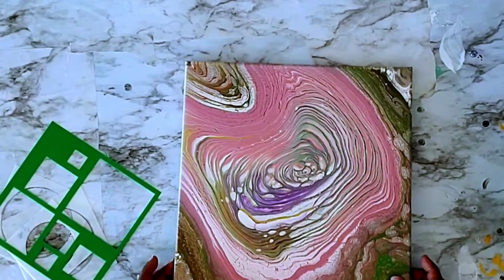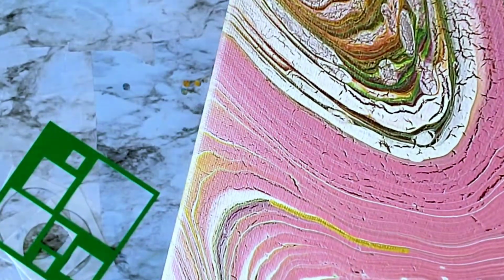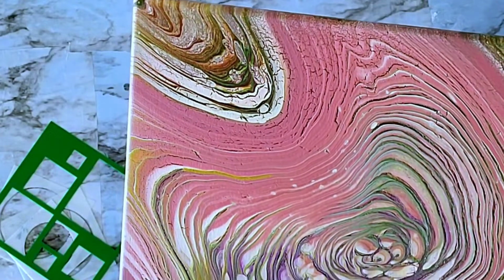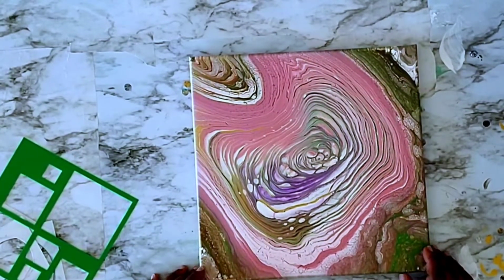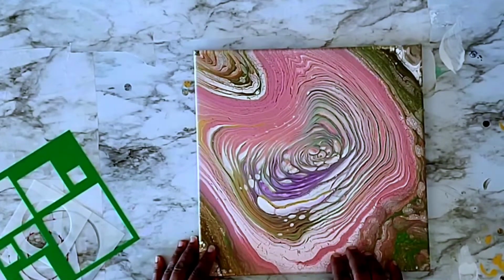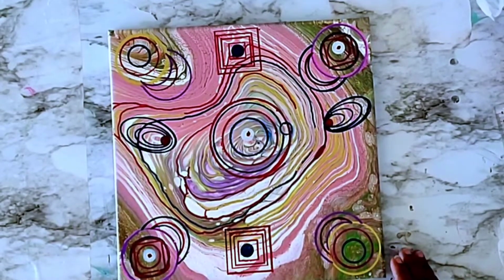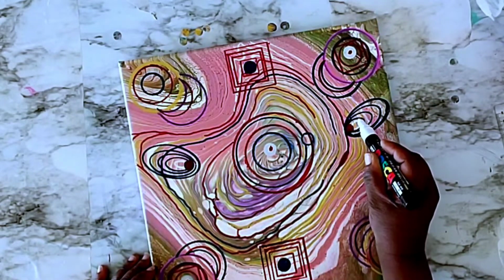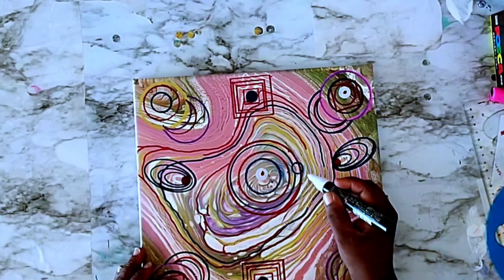How To Embellish A Painting With Circles ~ 151~ Angela Mutavi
Today I will demonstrate how I embellished an old painting with circle stencils. I never knew that circles could be so beautiful. Embellishing a painting with circles and oval shapes transformed it tremendously. Please  check out this Step By Step Tutorial and please let me know how your how you liked it.

Supplies I used: All the paints and supplies I used are mentioned in the beginning of the video. Please watch till the end.

12" x 12"